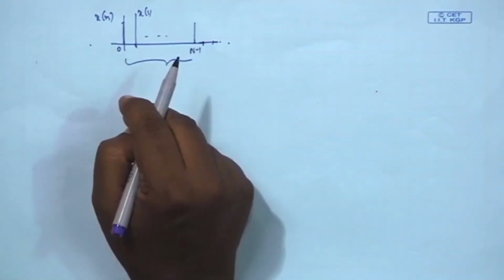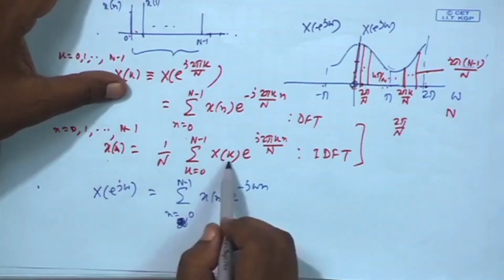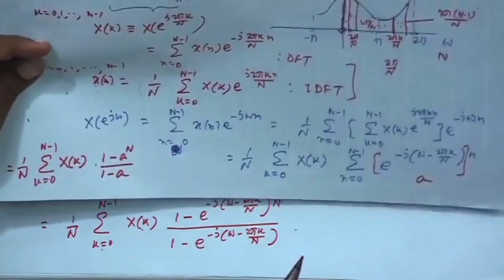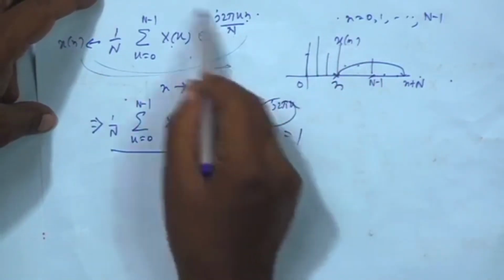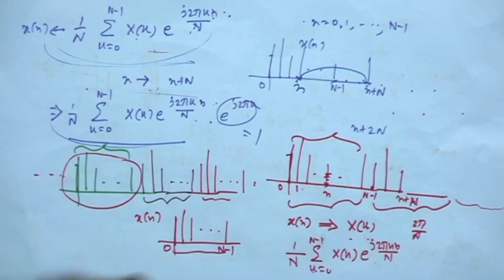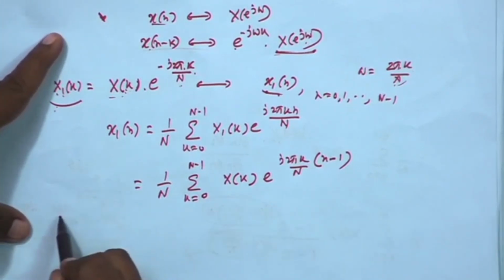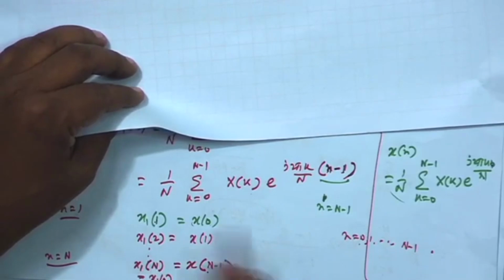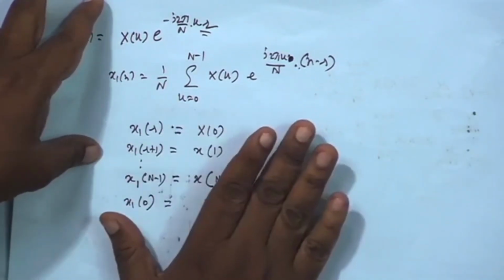Properties of DFT